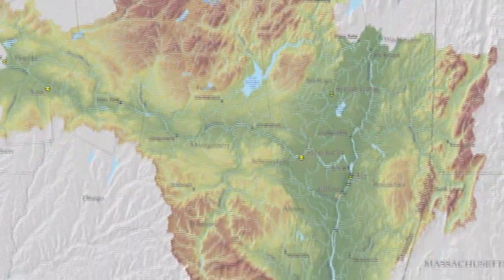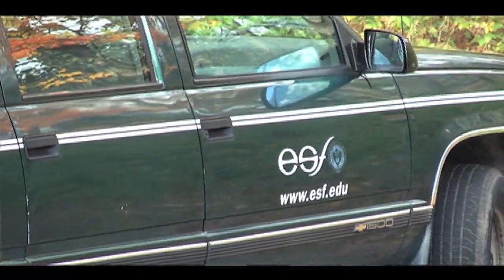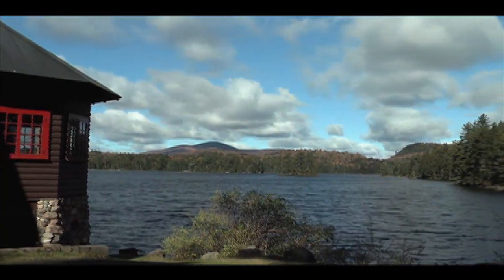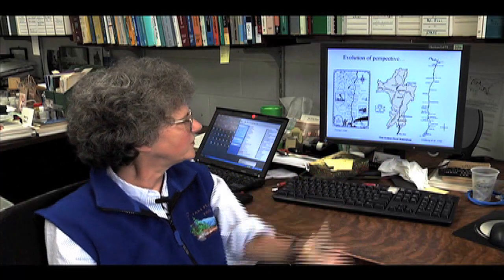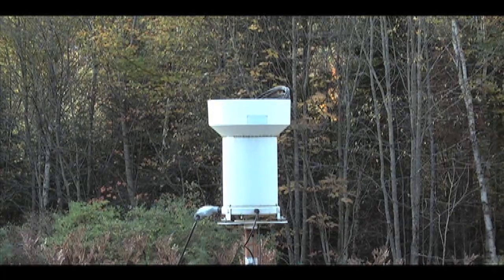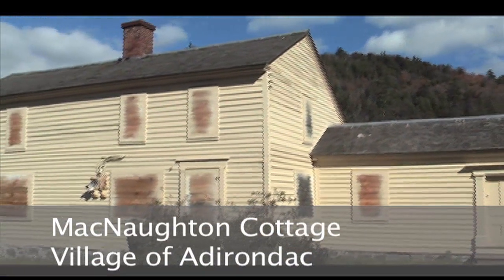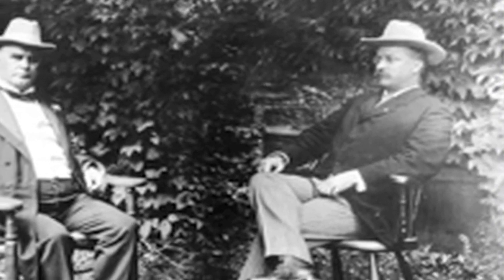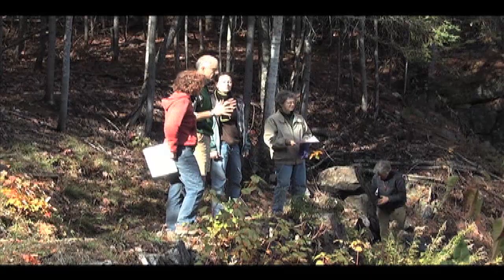Source to Sink: Hudson River Watershed Research and Education Meeting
In 2010, representatives of several colleges and not-for-profit organizations gathered at ESF's Newcomb campus for a conference on the Hudson River, which originates nearby. They want to coordinate efforts keep the river clean and useful for all the stakeholders from the Adirondack Mountains to NYC.